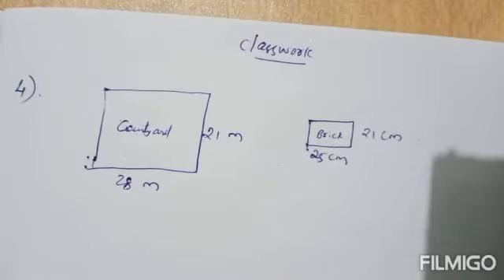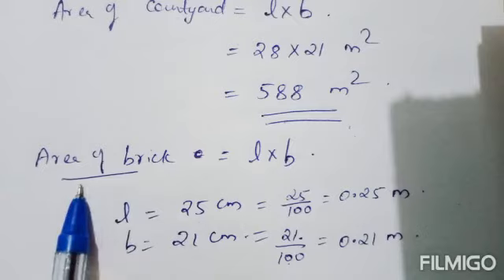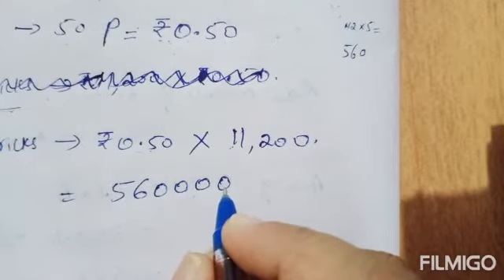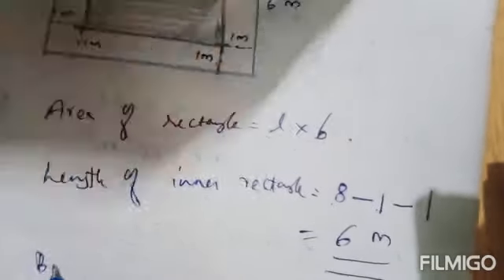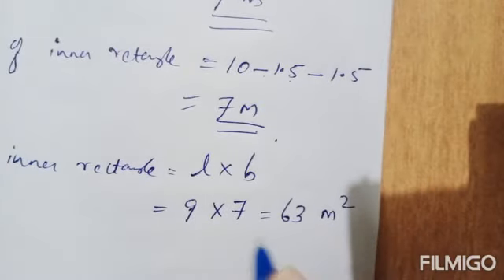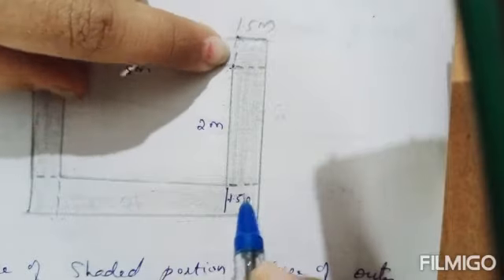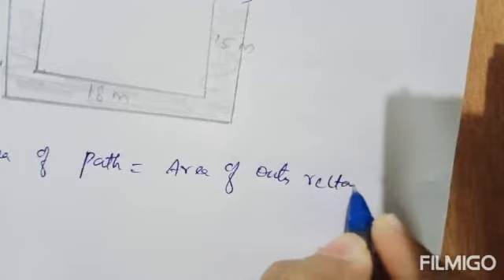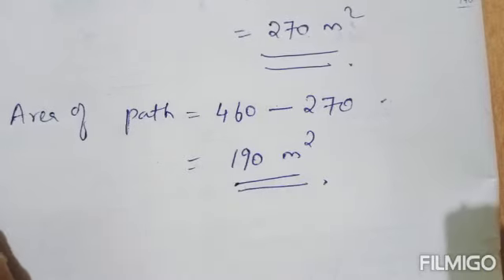12 February 2021